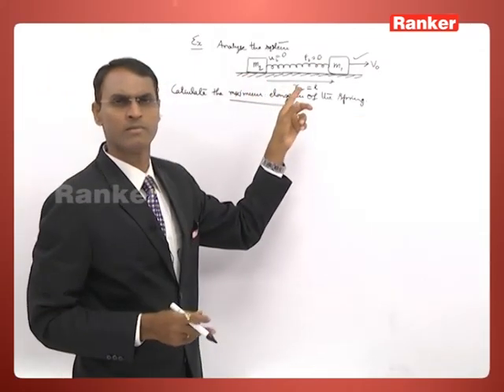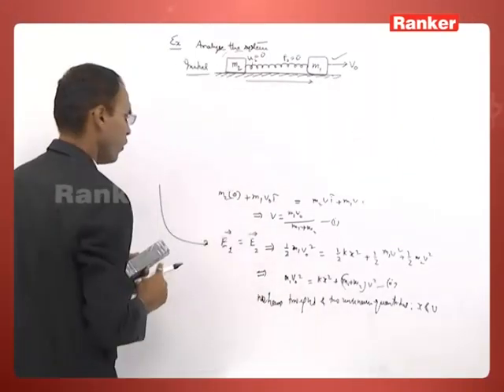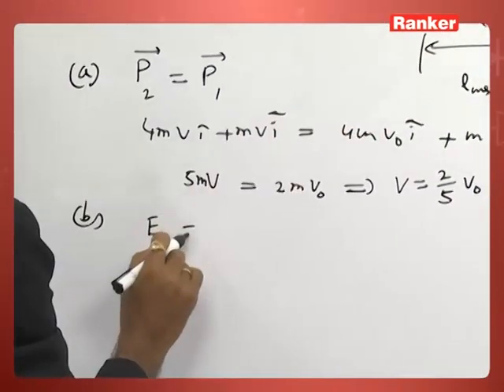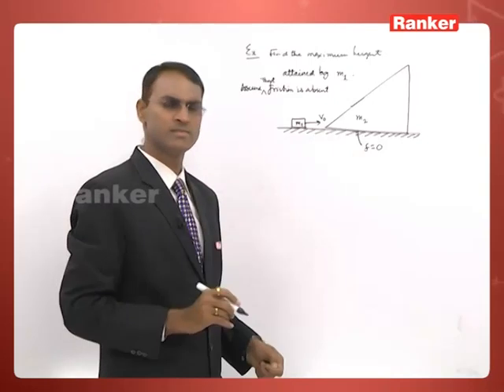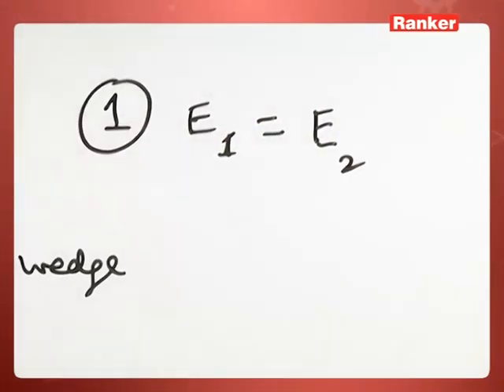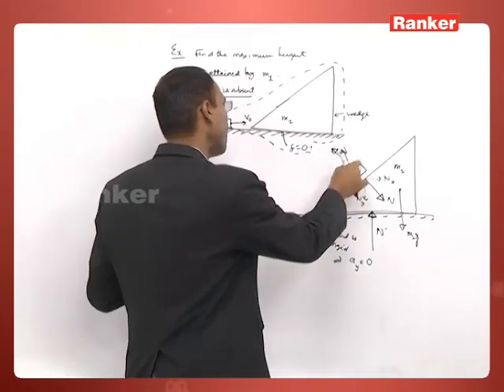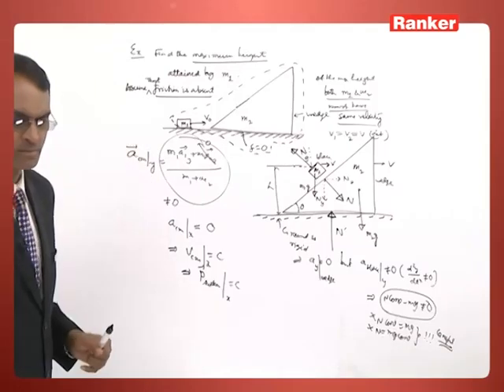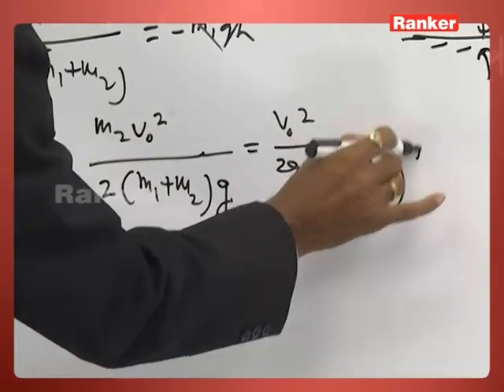Application of Conservation Momentum & Energy Part 2 | Physics | Dr. R.K. Sharma | Rankers Learning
Under the guidance of Dr. R.K. Sharma for the JEE (Main) exam, students explore the Applications of Conservation of Momentum and Energy within Physics. Delve into the principles of momentum and energy conservation, understanding how they apply to collisions, explosions, and various mechanical systems. Gain a comprehensive understanding of these fundamental concepts and their problem-solving techniques, essential for success in the examination and further studies in physics.